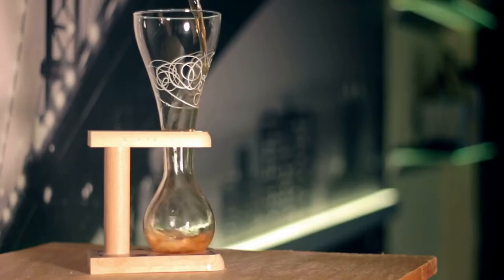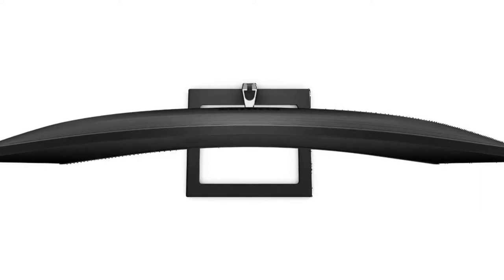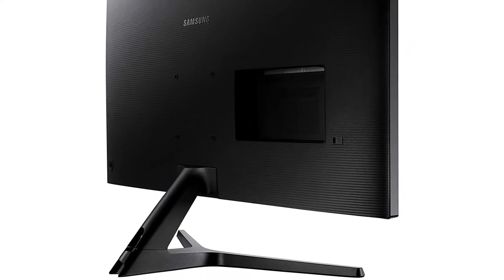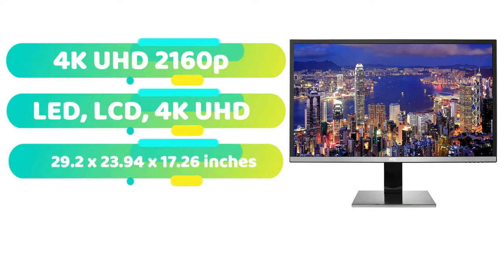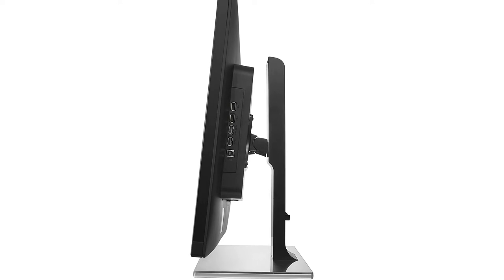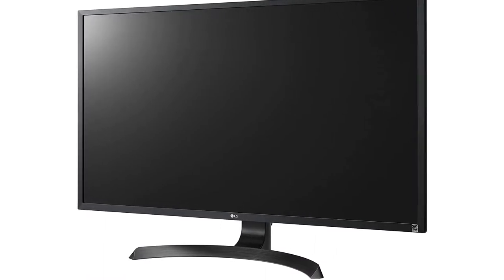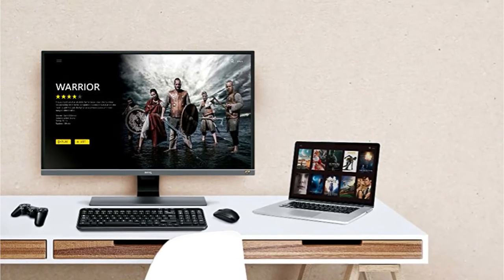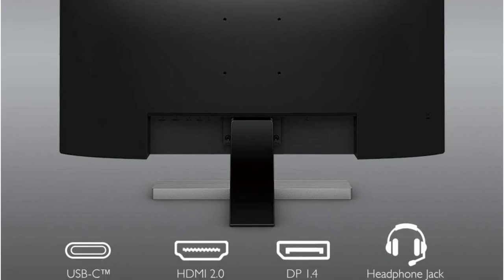Best 32 Inch Monitor For Gaming | Top 32 Inch TV 2022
1️⃣  Philips 328E1CA 32 Inch Curved Monitor
2️⃣  Samsung 32-Inch UJ59 UHD 4K Gaming Monitor
3️⃣  AOC U3277PWQU 32 Inch 4K UHD Monitor
4️⃣  LG 32UD60-B 4K UHD Monitor With AMD FreeSync
5️⃣  BenQ EW3270U 32 Inch 4K HDR Monitor